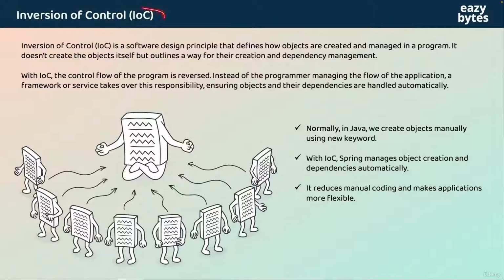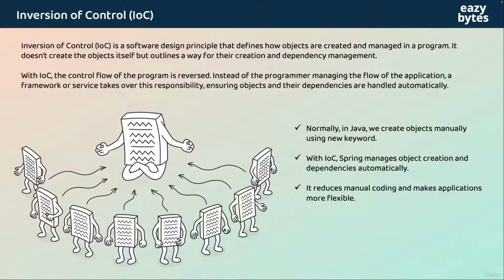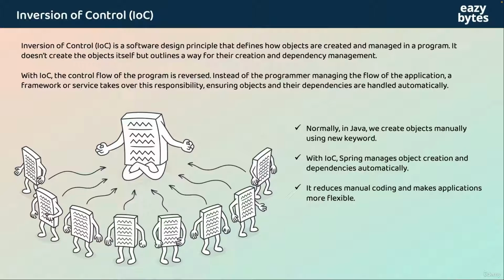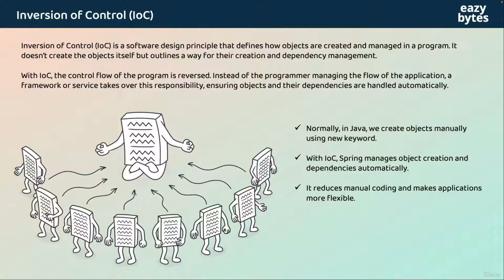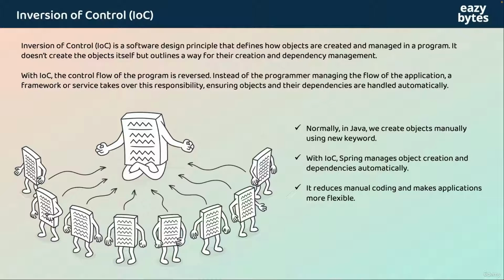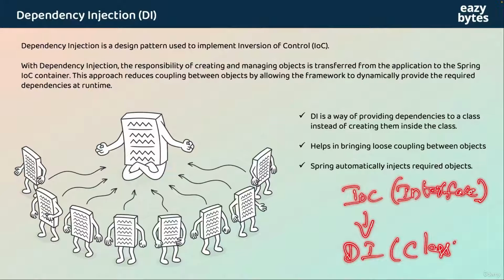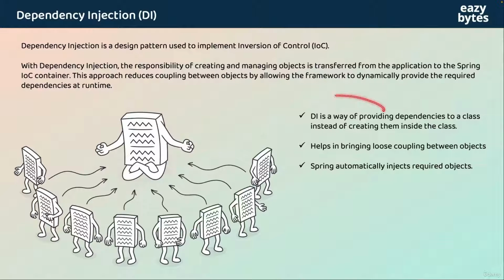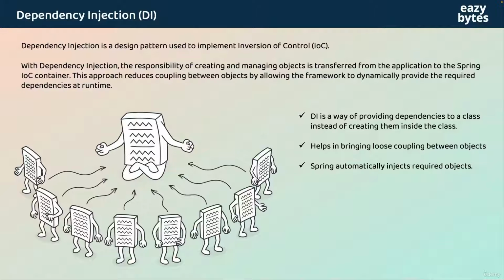003 What is Inversion of Control IoC and Dependency Injection DI